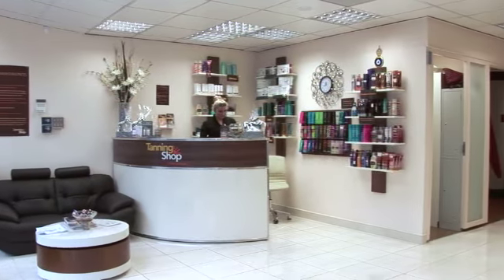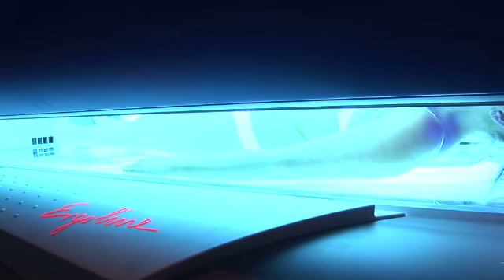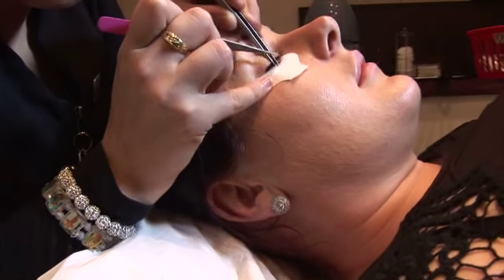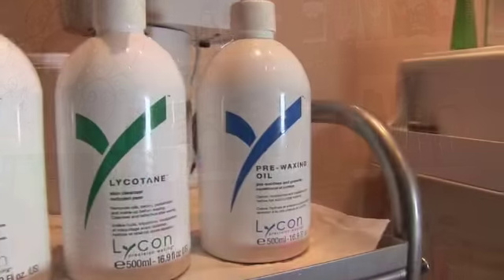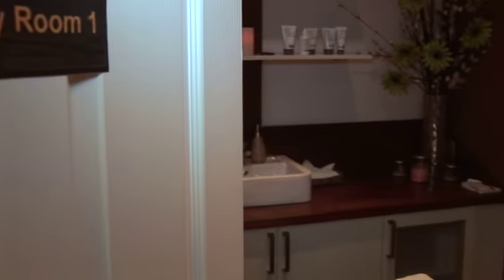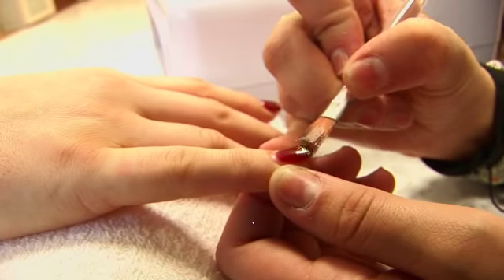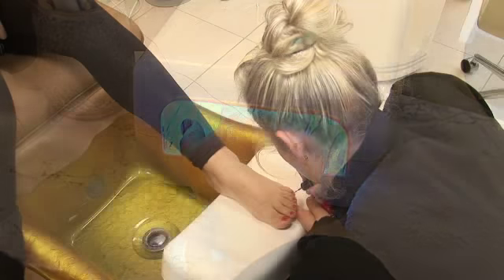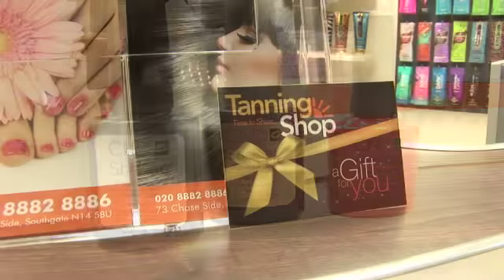The Tanning Shop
Hi my name is Nalan, Im the owner of the Tanning Shop, we are based in the heart of Southgate on Chase side which has been newly refurbished and under new management.
Close to all travel network and with plenty of parking, here at the Tanning Shop, all our beds are brand new, top of the range including Ergoline Prestige and  Sun Angel to name a few.
Although we are a tanning shop we also offer a wide range of other services which include- dermatological treatments such as customised facials and body treatments, and all products are available to be purchased .

We pride ourselves on being the only salon in North London is specialising in using the Lycon wax system which is the least painful, gives the best results and is gentle on the skin, we offer a manicure and pedicure service  and to compliment these we specialise in Shellac Nails which is a revolutionary gel polish that guarantees up to 14 days high gloss, no chip, no smudge and zero dry time